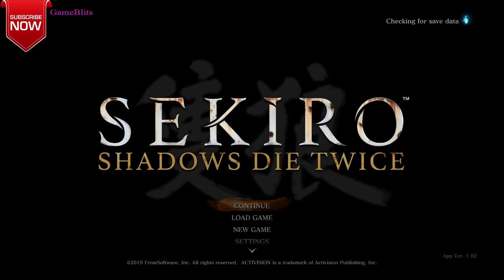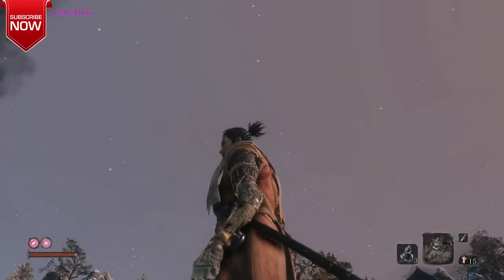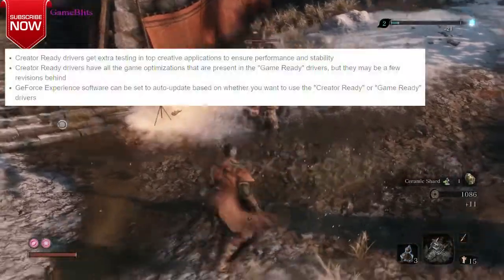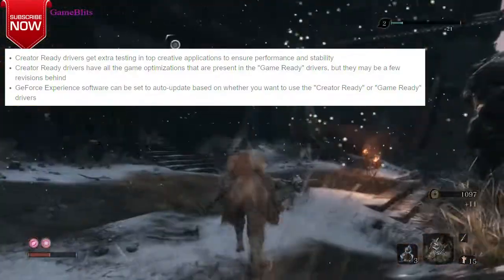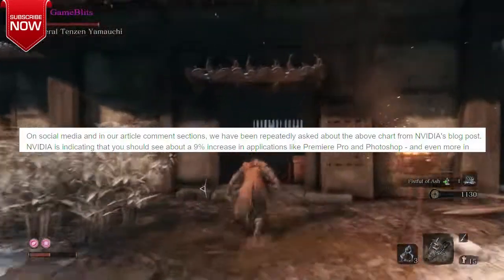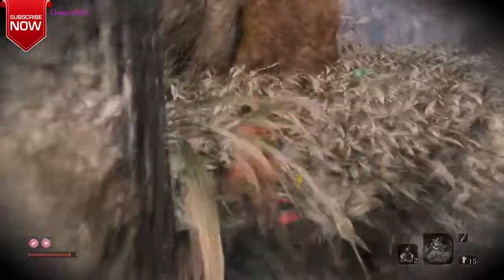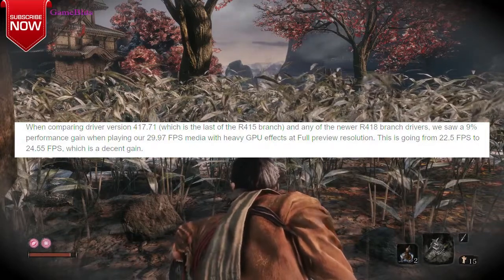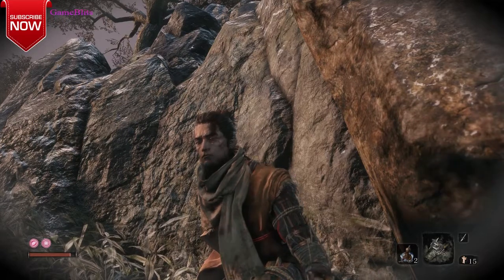Nvidia Creative Drivers (What Are They?) VS Gaming Drivers 2019 ✅